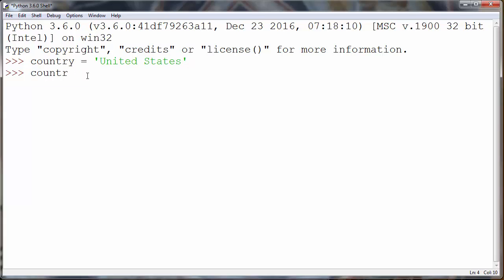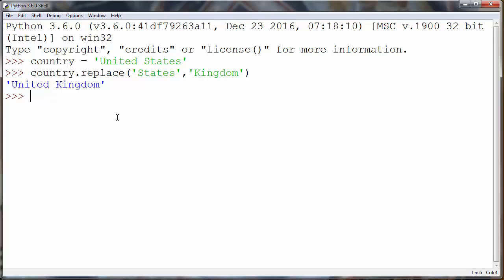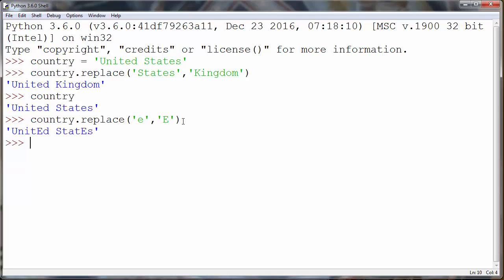How to Replace a Substring of a String in Python programming language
In this lesson we're going to talk about that how to replace a substring of a string in python programming language by using replace method.